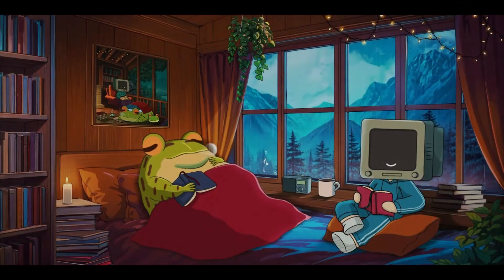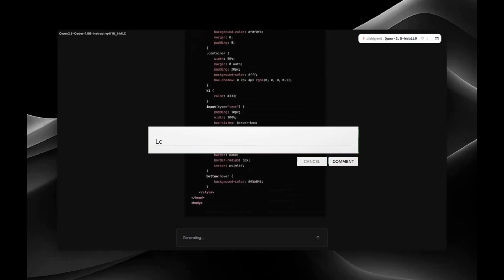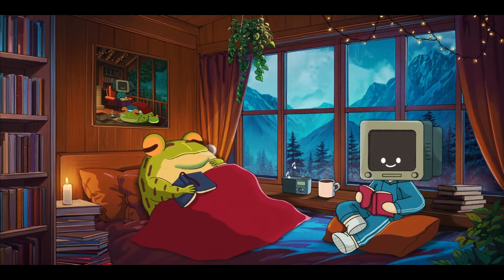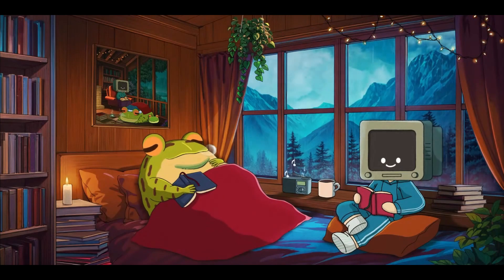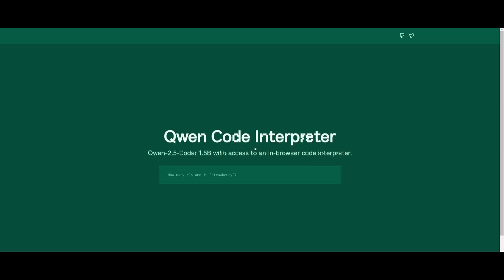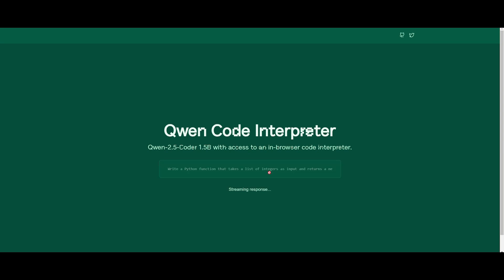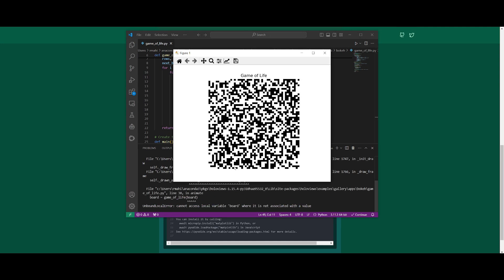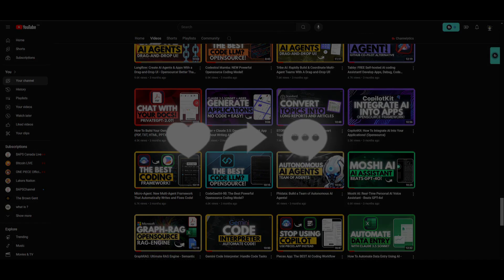NEW Code Interpreter: Powerful AI Coding Agent (Generate Apps, Code, & Debugg) - Opensource!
In this video, we dive into the powerful capabilities of the Qwen Code Interpreter, a cutting-edge coding agent designed to streamline your app development process. Whether you're creating applications, generating code snippets, or implementing Retrieval-Augmented Generation (RAG) strategies, Qwen is here to elevate your coding experience!

🔍 What You'll Learn:
1. How to generate fully functional applications with ease.
2. Implementing complex coding tasks with Qwen's intelligent suggestions.
3. Utilizing RAG for enhanced data retrieval and processing.

✨ Features:
Intelligent Code Generation: Effortlessly create code snippets tailored to your needs.
RAG Integration: Boost your app's performance with advanced data retrieval techniques.
User-Friendly Interface: Seamlessly navigate through your coding tasks with an intuitive design.

Additional Tags
Qwen Code Interpreter, Coding Agent, App Development, Code Generation, RAG, AI Tools, Programming, Software Development, Tech Innovations